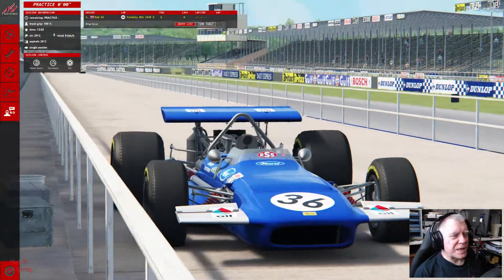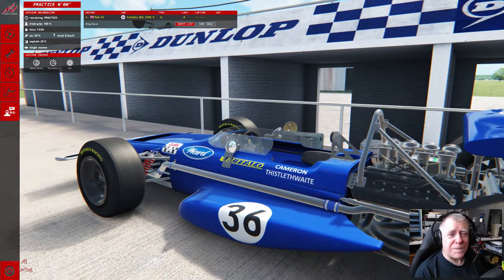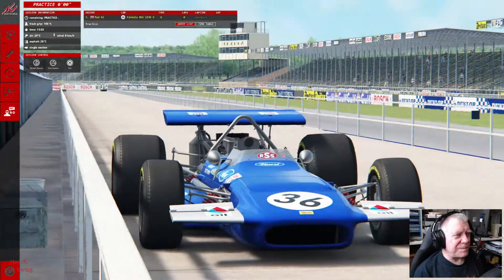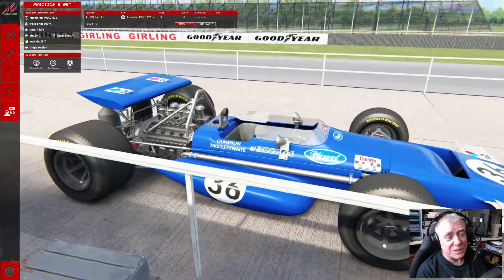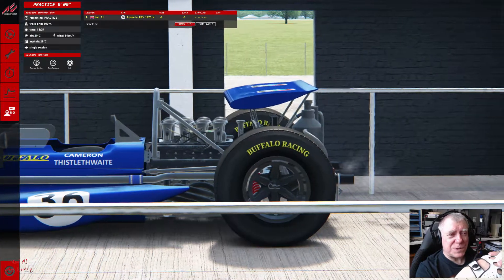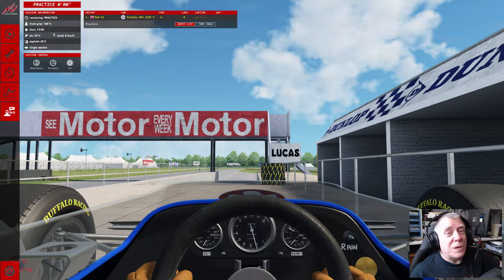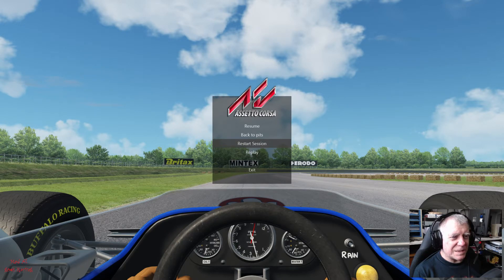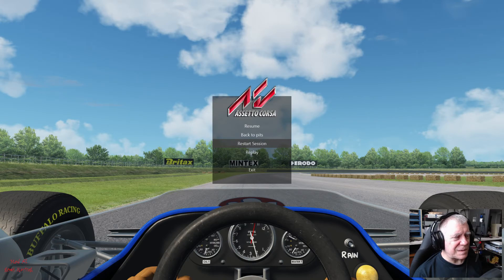Race Sim Studio - Formula RSS 1970 V8 for AC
This is one of the best Mods ever for Assetto Corsa.. stunning quality all around. If it's not the March 701, it looks remarkably like it!

If you are looking to get anything RSS has produced before 2022.. they now have a deal on getting everything (that's 26 cars) they have produced up to 2022 - at 60% off

PC - R7 3800X + 16GB DDR4 + GTX1080Ti + IIyama 27" 1440p Monitor + Oculus Rift CV1

Driving gear - Fanatec GT DD Pro (pre production), ClubSport Steering Wheel Formula V2/Fanatec P1 V2 (pre production), Clubsport CSL LC Peddles (pre production) and SSH H pattern shifter.

Recorded using Mirillis Action!,  Logitech C922 webcam, edited using Cyberlink PowerDirector 18 Ultimate

00:00 start
00:10 Intro
01:05 A look in the Showroom
04:08 Background on what I think the car is
08:45 Read the Fucking documentation!
09:33 A little bit on aero and a drive around Silverstone
20:12 Conclusion and Outro